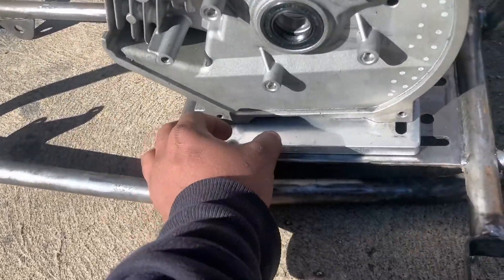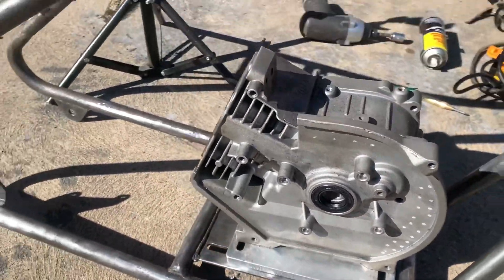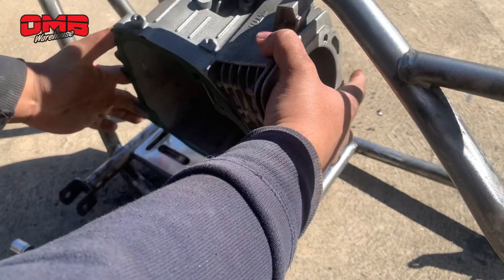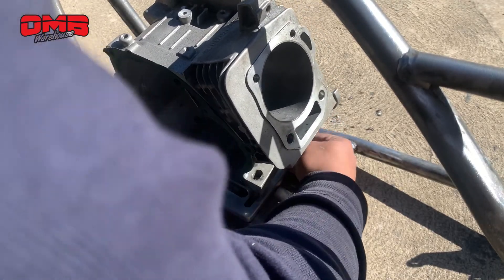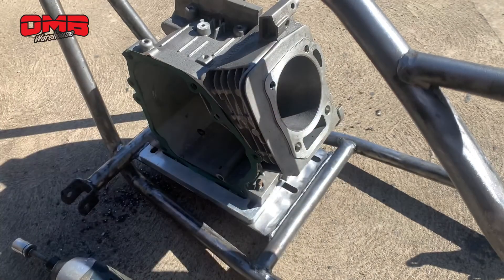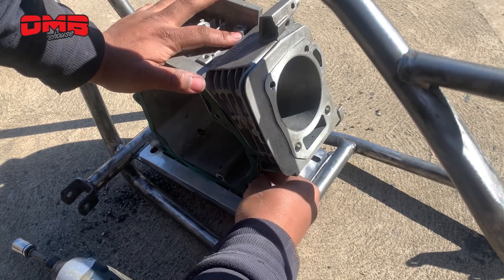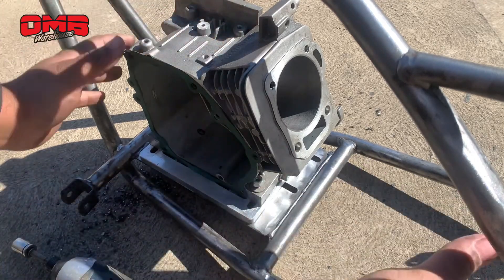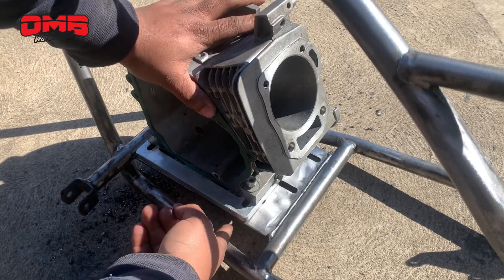OMBwarehouse: Adjustable motor mount installment!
Today I’ll be showing you guys how to properly install a engine swap kit aka a adjustable motor mount from OMBwarehouse!

Tools you’ll be needing:
5/16 drill bit
A drill
A center punch (not ￼ necessary but comes in handy)